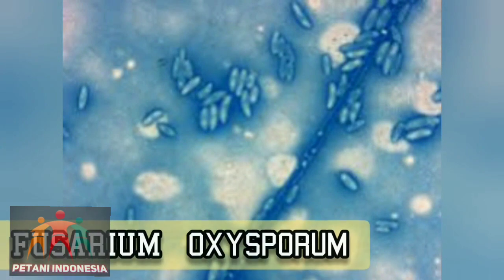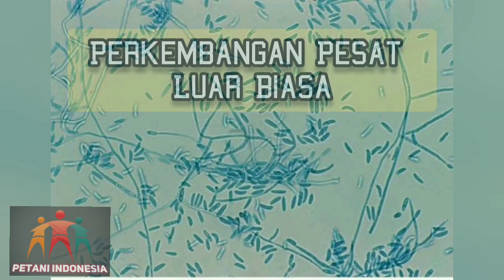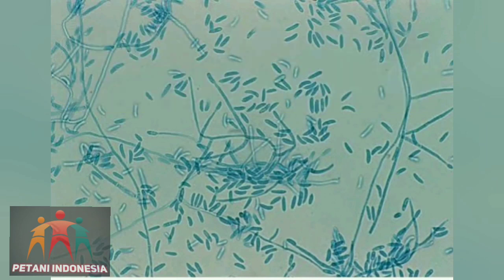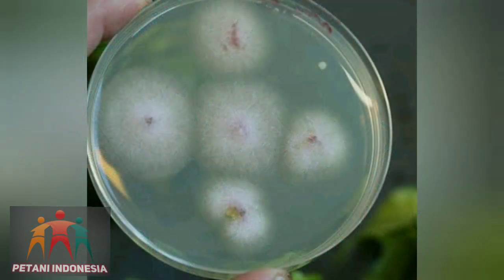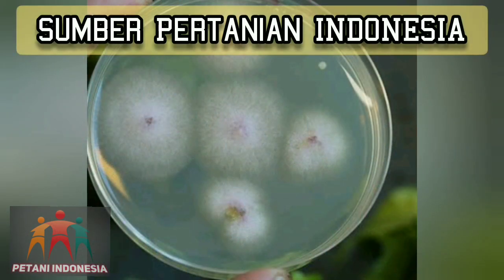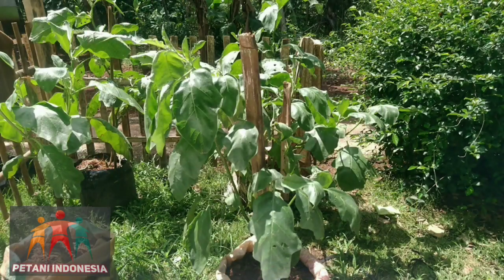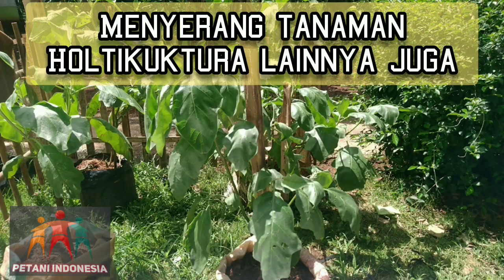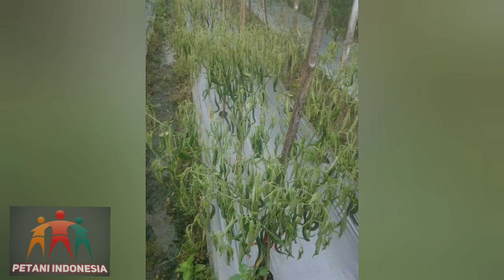Cara Mengatasi Busuk akar Pada Pepaya - Solusi Penyakit pepaya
Fusarium Oxysporum penyebab Busuk akar sebagian Tanaman Holtikultura pada umumnya di Indonesia